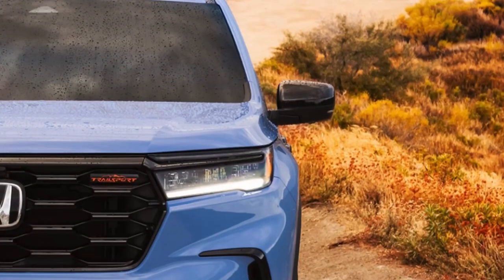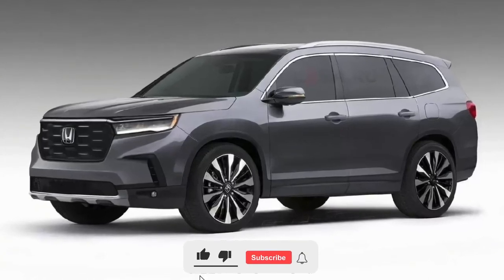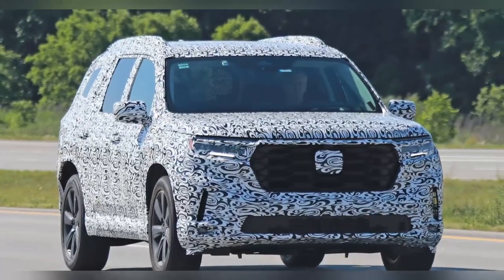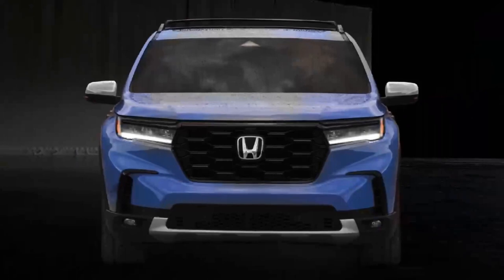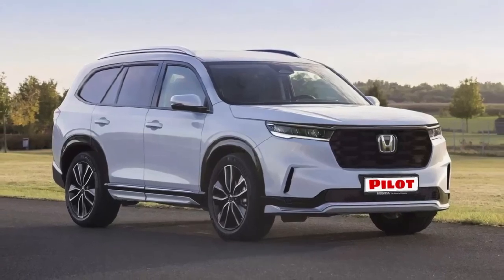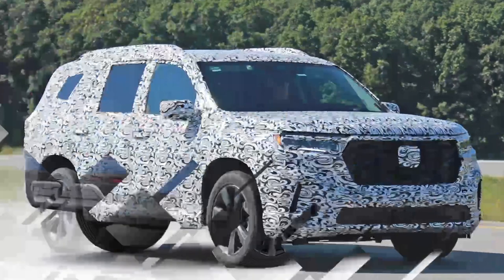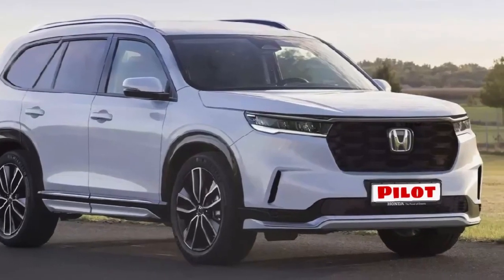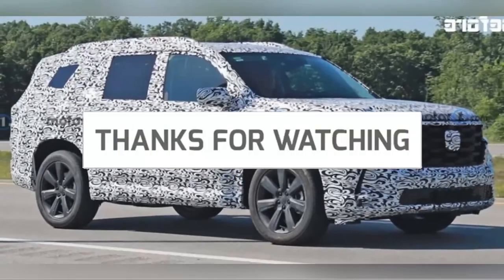NEW HONDA PILOT 2023!!! OFFICIAL LOOK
Hello every body welcome  to the channel today we have new information to upcoming honda pilot 2023

This week, Honda released photos of the new generation of its flagship Pilot crossover, giving Wheels a better idea of ​​what it will look like.

There is practically no information about the technical part yet. It is only known that the crossover will be offered with a new V6 engine.
The premiere of new items will take place before the end of this fall.
Thanks for the kolesa.ru for these informations thank for the watching please don’t forget to subscribe to my channel and put a like on the video what do you think about this car??